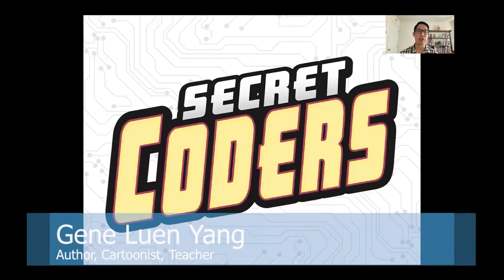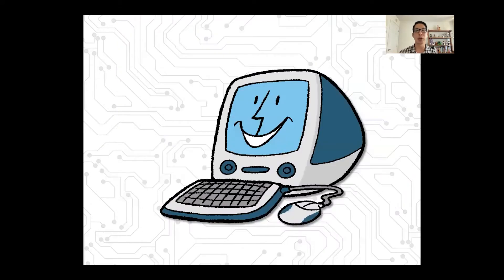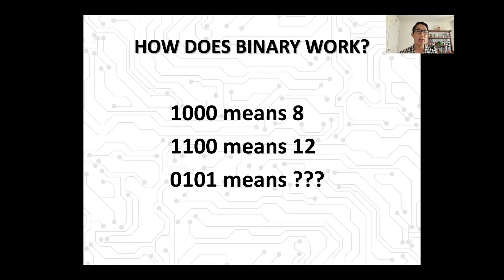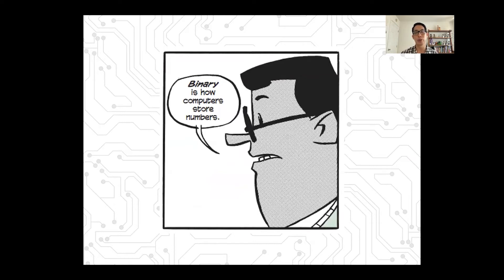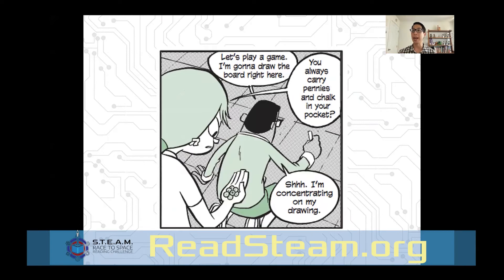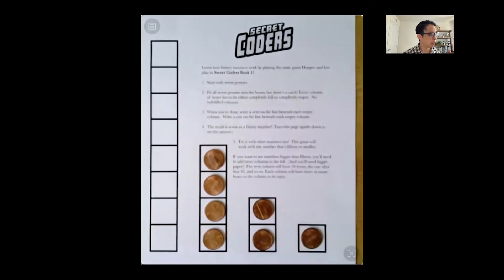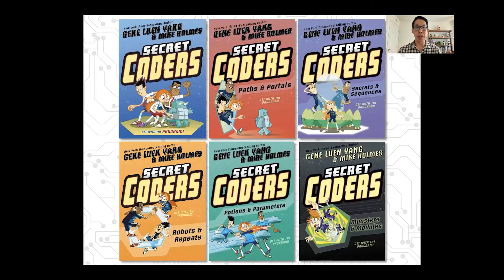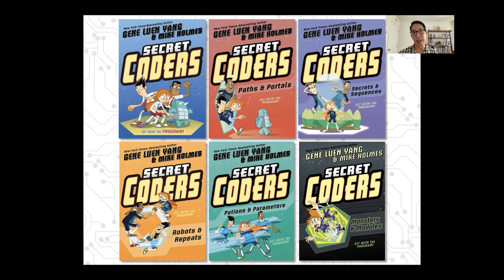Secret Coders by Gene Luen Yang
Gene Luen Yang shares the foundations of computer science in a fun comic book style with participants of the S.T.E.A.M. Race to Space Reading Challenge.